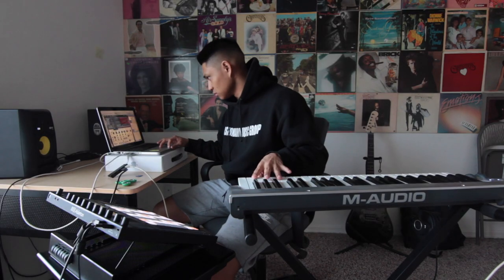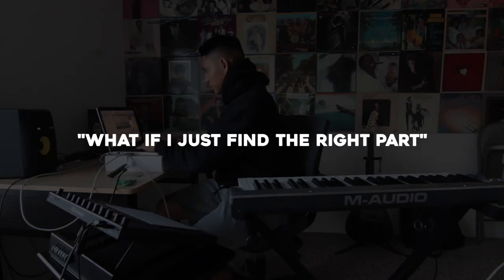Making a CRAZY beat for the Black Panther Soundtrack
In this video I make beat that I think would've fit on the Black Panther Soundtrack ft. Kendrick Lamar, ScHoolboy Q, Khalid, SZA, Jorja Smith, Swae Lee, and many others! This beat was made using Ableton Live, but these techniques can be used on any DAW such as FL studio, Logic Pro X, Cubase, Reason, Pro Tools, etc.

Some techniques in this video may include: Transposing in Ableton, Time warping in Ableton, adding drums in ableton, how to organize in ableton, 808's in ableton, how to use the drum rack in ableton, how to add a bass line in ableton, etc.